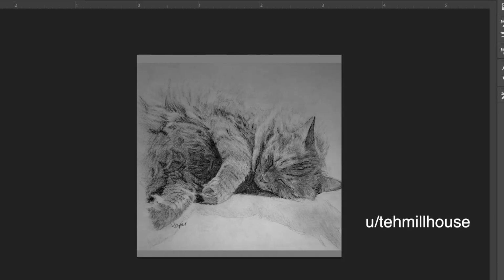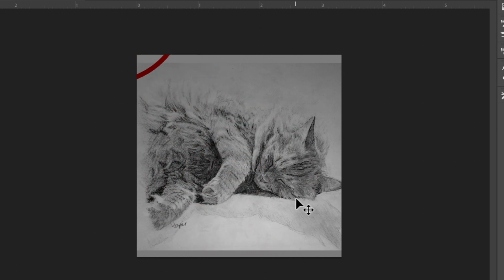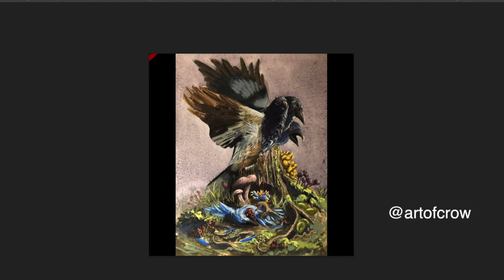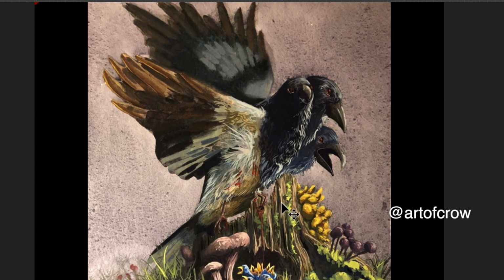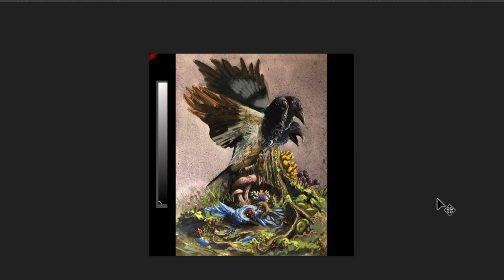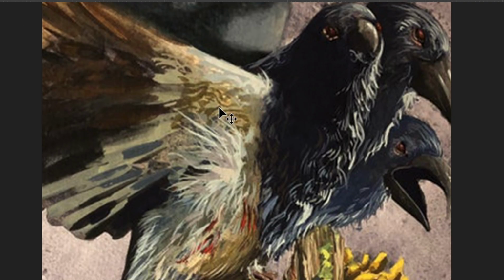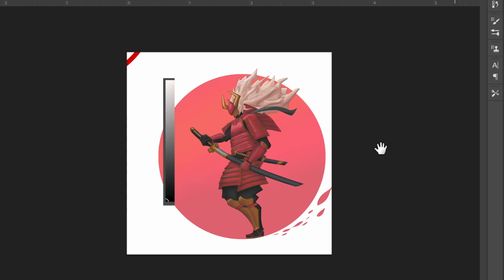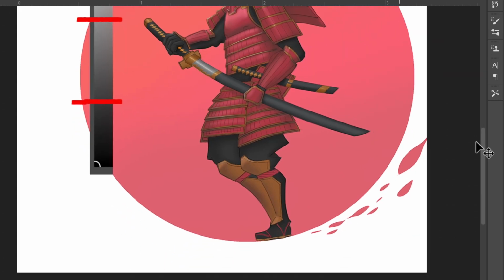Learn To Draw Over & Art Reviews: Episode 6 | Tom LaBaff Studio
You want to learn how to draw over a picture and how to improve drawing and sketching skills? You came to the right place. Send me your drawings and I'll review them!

In this Draw Over Art Series, I review your art, drawings and illustrations by making a draw over image But what's a draw-over? There have been so many generous artists in my career who took the time to draw over my work to help me improve. I’d like to pay it forward with this channel!

Having somebody draw over your work is something you must experience. It can sting a little - but that’s okay. You WANT to build thick skin in this business. You’ll need this more than any new software or tutorial or brush pack or some master class.

Draw-overs are a cold bucket of water. They can surprise and delight or infuriate, but I promise they will help you get better. Every time I had a good draw-over done to my work at Disney, I felt like it made me 5% better.

So, if you won’t get butt hurt over some pointers and tips, send me some drawings! Once I get your masterpiece, I'll include them in my art review, illustration review, drawing review and design review videos!

Looking forward to see your work!

I hope you liked the video and enjoyed it. If you have any questions, be sure to leave them in the comment section below. We're always happy to answer your questions!